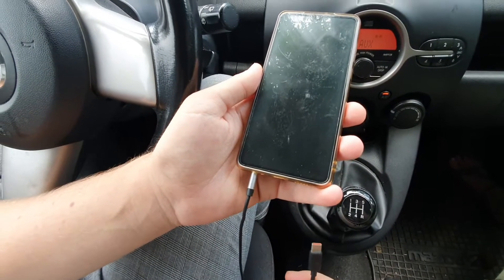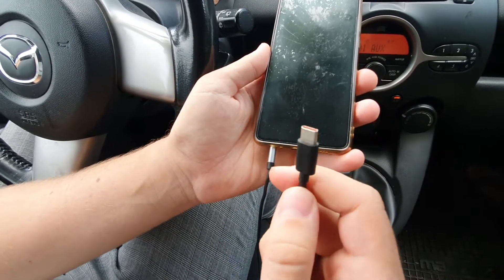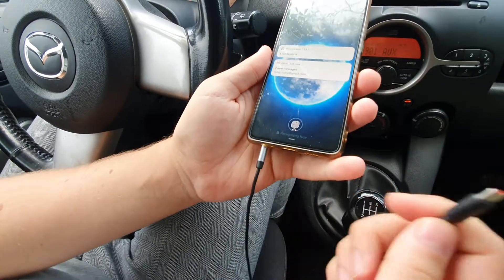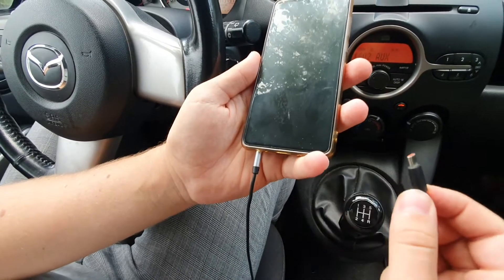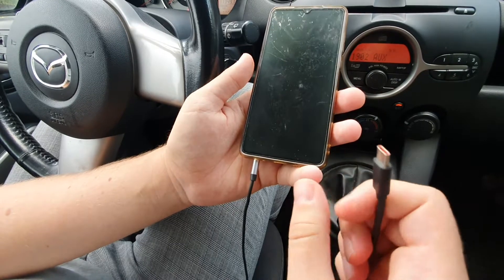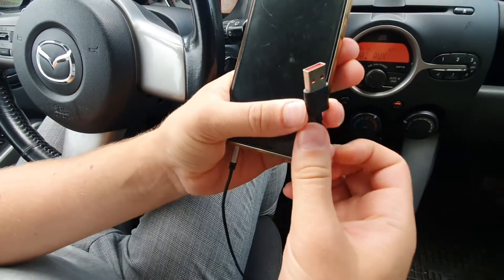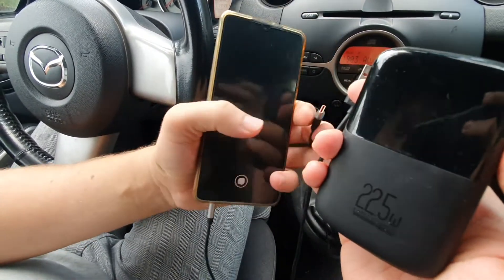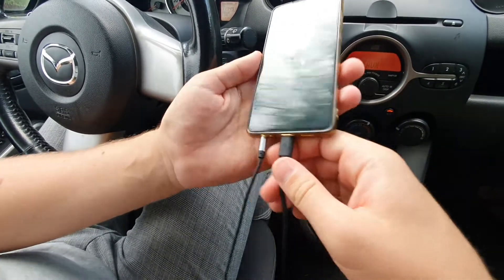FIX: Static noise from car AUX while phone is charging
Do you hear a static/humming noise whenever you try to charge your phone while the AUX cord is plugged in?

This is due to a so-called ground loop effect which happens when two electrical systems interfere with each other. Not all car models have this issue, just some of them.

In order to fix it, you have two main options:
1. Get a ground loop isolator.
2. Use a power bank to charge your phone as showcased in the video